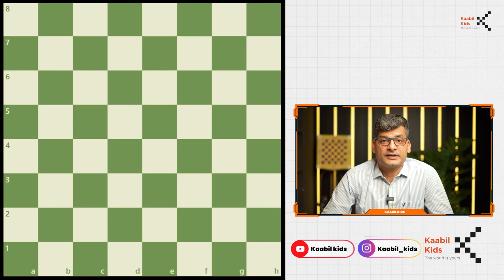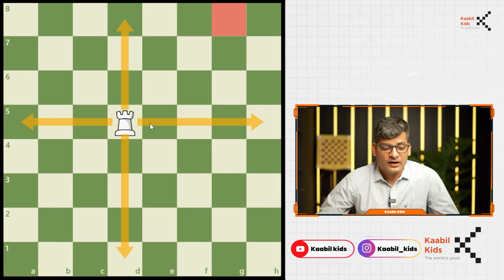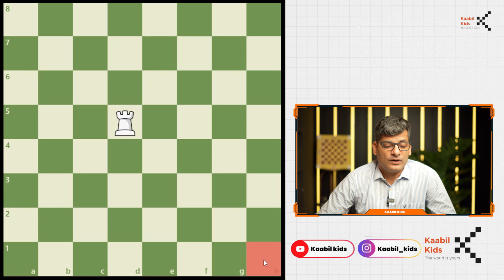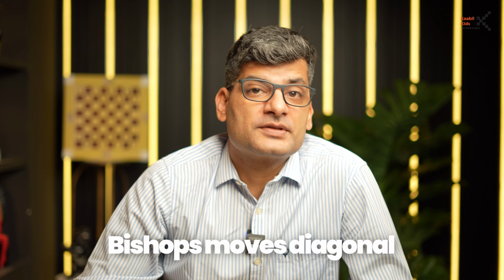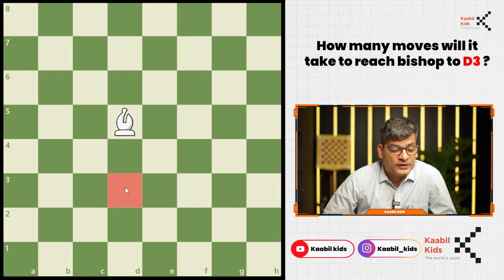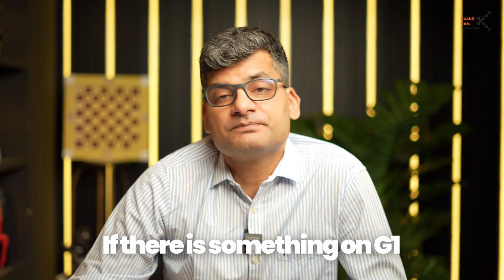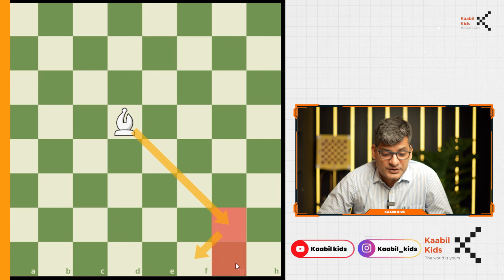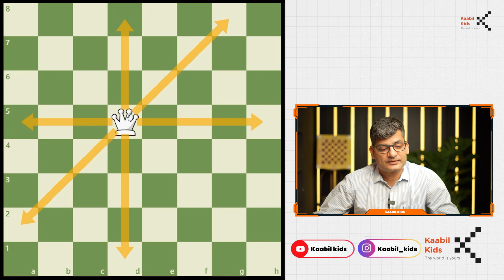Chess for Kids: How Rook, Bishop & Queen Move (Easy Guide)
Confused about how the Rook, Bishop, and Queen move in chess?
This beginner-friendly lesson breaks it down in the simplest way so kids can learn fast and play smart.

At Kaabil Kids Online Chess Academy, we make chess easy, fun, and powerful for your child’s brain development.

♟️ In This Video, Your Child Will Learn:
• How the Rook moves (straight lines control)
• How the Bishop moves (diagonal power)
• How the Queen moves (the strongest piece in chess)
• Simple tips to remember each movement

These are the core foundations of chess — once your child understands this, their game improves instantly.

🎯 Why Chess Matters for Kids:
Chess helps children develop:
• Focus & concentration
• Smart decision-making
• Problem-solving skills
• Confidence and patience

If your child learns chess the right way early, they naturally stay ahead — in games and in life.

00:00 Introduction
00:19 What You’ll Learn in This Video
00:30 Introduction to Rook

00:38 Rook Movement Explained (Straight Lines)
00:59 Example: How Rook Reaches G8
01:30 Two Ways to Reach Target Square (G8)
02:06 Practice Example: Rook to H1

02:52 Summary of Rook Movement

03:00 Introduction to Bishop
03:10 Bishop Movement Explained (Diagonals)
03:35 Bishop Movement Examples

04:07 Puzzle: Bishop to D3 (How Many Moves?)
04:35 Two Ways to Solve Bishop Puzzle

04:55 Light Square vs Dark Square Bishop Concept
05:12 Why Bishop Cannot Capture on G1
05:40 Bishop Movement Limitation Explained

06:12 Introduction to Queen
06:26 Queen Movement Basics

06:40 Queen = Rook + Bishop Combined
07:03 Queen Movement Examples (Straight + Diagonal)
07:25 Why Queen is the Most Powerful Piece

07:48 Final Revision (Rook, Bishop, Queen)
08:10 Summary & Closing